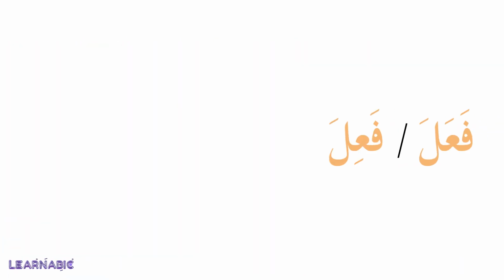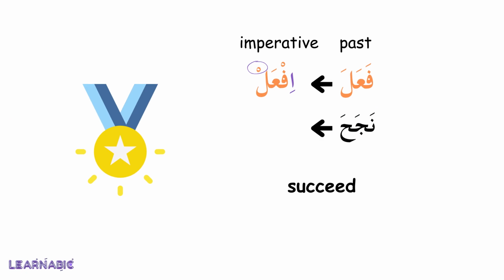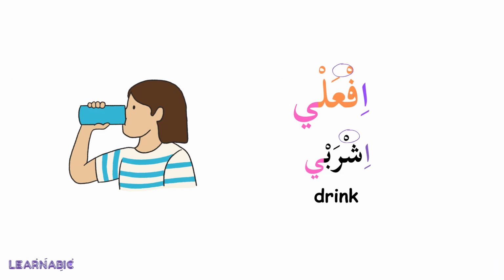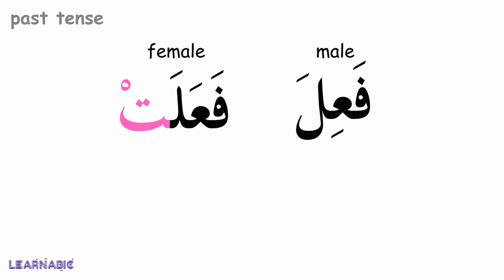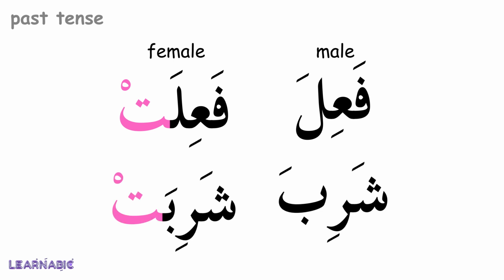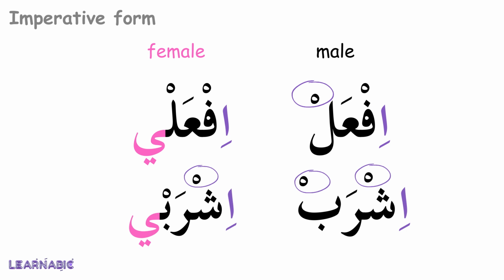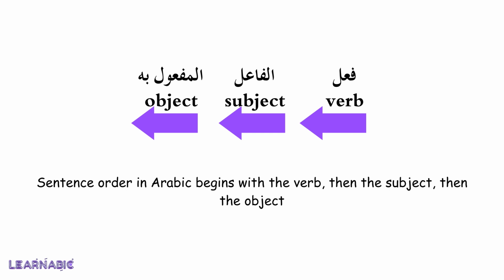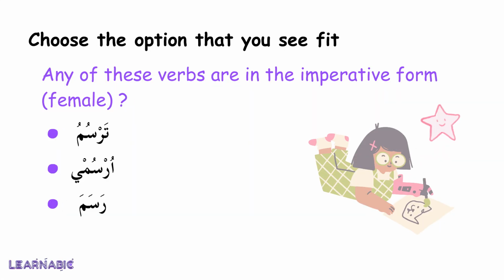Imperative Verbs in Arabic| 1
Learning Arabic Verbs is really important if you want to master the Arabic language, so I made a series of videos of Arabic verbs starting from the beginning story and continuing the forms and tenses step by step. In this video, you will learn new Arabic verbs, their meanings, and how to use them in sentences.

0:00:00 Intro
0:00:17 Imperative signs
0:00:38 Examples + Meanings
0:02:09 Feminine Form
0:03:05 Using In Sentences
0:04:44 Quiz

Hi, I’m your new friend Learnabic. I existed for you, to teach the Arabic language to nonnative speakers. My goal is to teach you how to master the Arabic language from zero, how to learn Arabic pronunciation, Arabic verbs, nouns, adjectives, etc.,  to facilitate your path as much as possible. We teach Fusha, spoken Levantine Arabic (Jordanian Arabic) through simple lessons, conversations, and short stories. Forget learning and remember to have fun here.